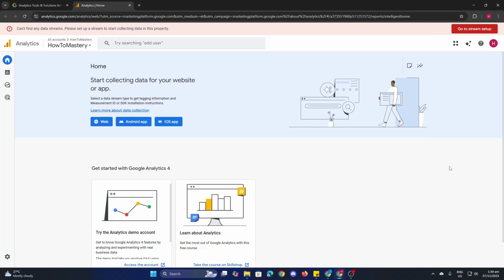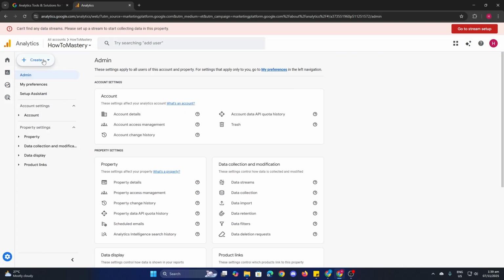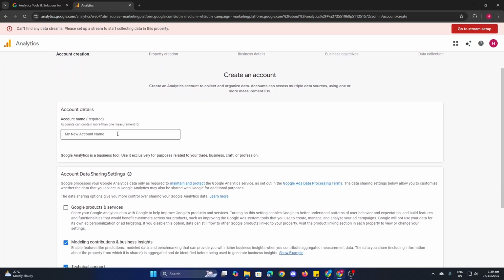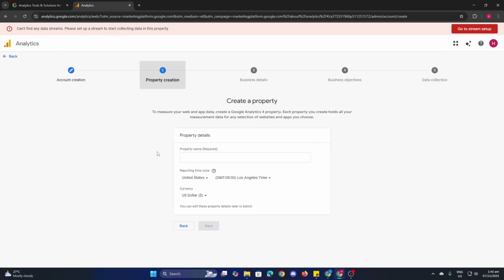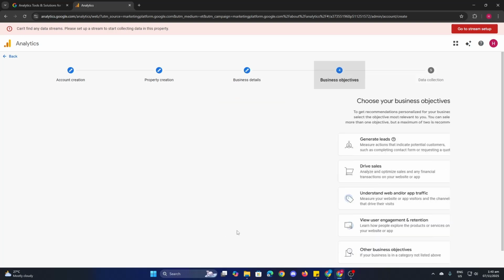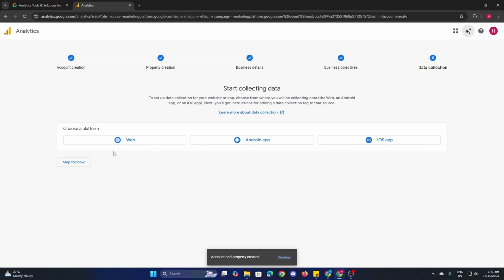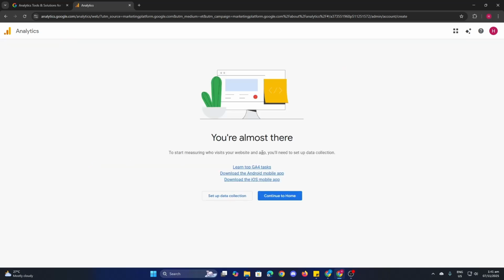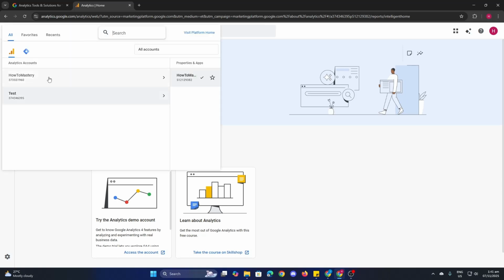How To Create Google Analytics 4 Account - Full Guide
Learn how to create Google Analytics 4 account quickly and easily in just a few steps! This short tutorial is perfect for beginners who want a clear GA4 account creation tutorial without any confusion.

Follow along to see how to set up Google Analytics 4, create GA4 property step by step, and get started with Google Analytics 4 for beginners. Whether you're new to GA4 or need a refresher, this video makes it simple and fast.